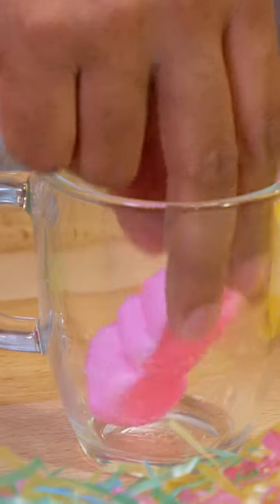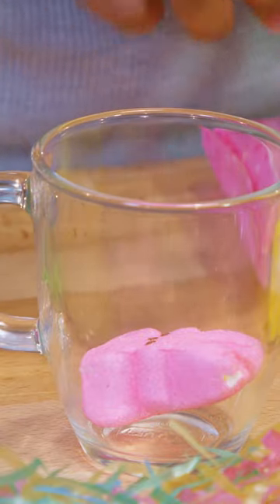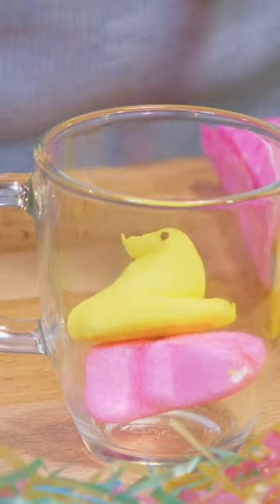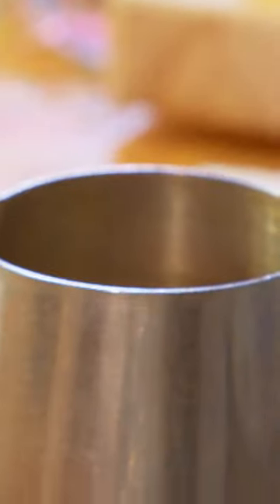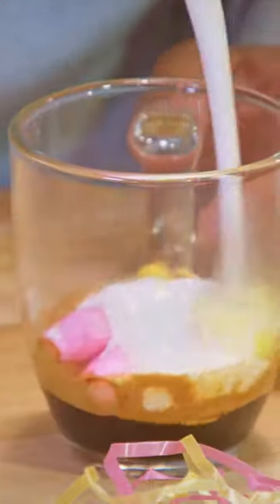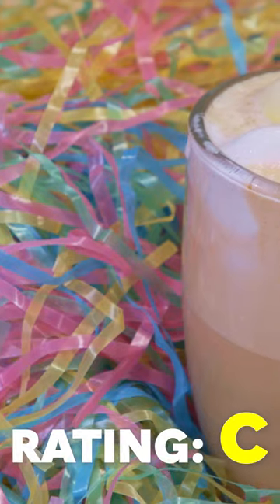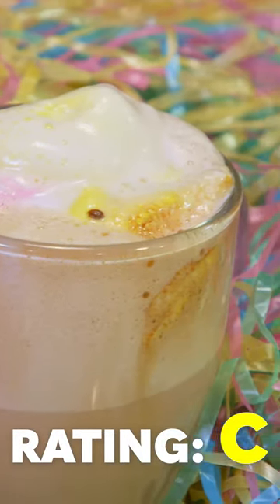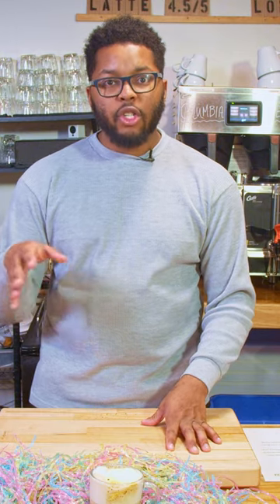Indestructible Peeps Latte?!? || Café With Q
These things may be indestructible. I plan on coming back next year with a thought out plan.